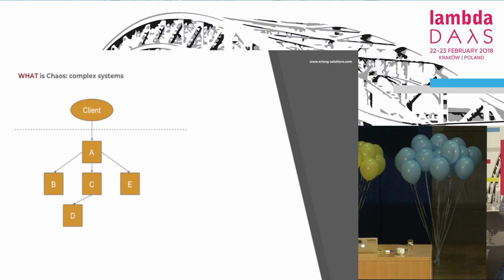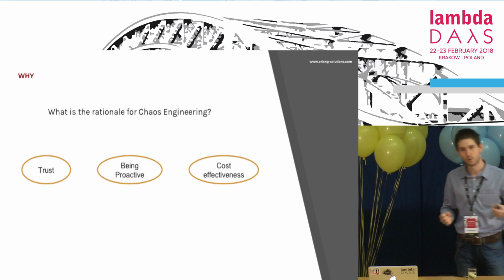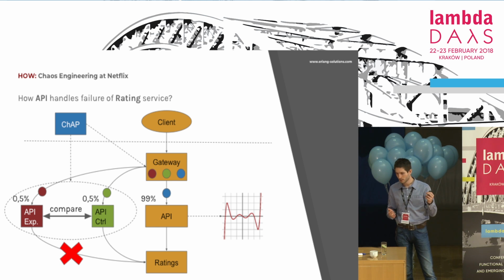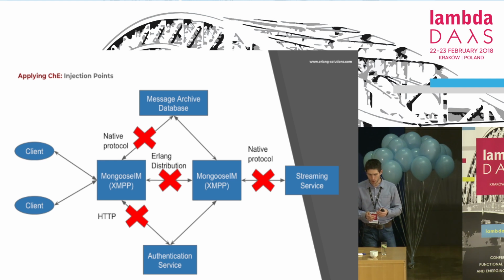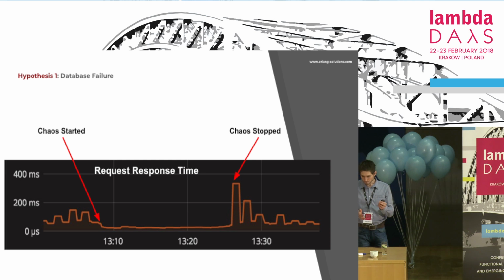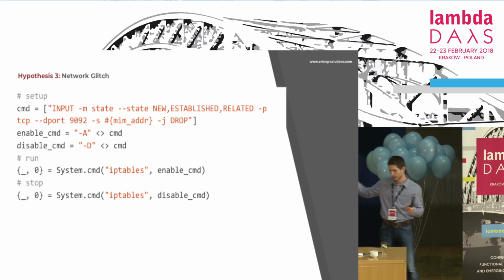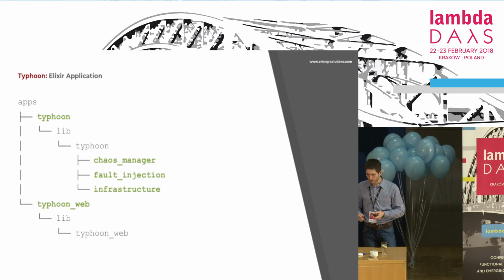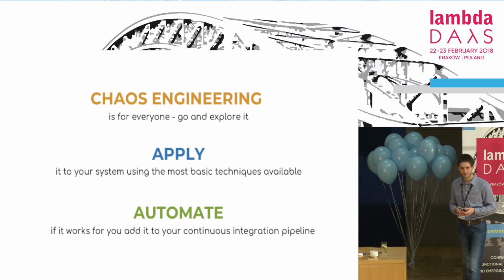Lambda Days 2018 - Szymon Mentel - Instrumenting mayhem: functional chaos engineering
Szymon Mentel
Szymon is a System Engineer at Erlang Solutions. He started programming in Erlang at the AGH University of Science and Technology in Krakow, Poland and for the past four years have worked on projects related to Software Defined Networking, XMPP and Load Testing. He is involved with system design and development and also teaches Erlang/Elixir in training courses.

Instrumenting mayhem: functional chaos engineering

Chaos Engineering is the discipline of experimenting on a distributed system in order to build confidence in the system’s capability to withstand turbulent conditions in production (definition

In this talk we explore the basics of Chaos Engineering. We take a look at an system design that supports conducting chaos experiments and then we dive into some more low level approaches to injecting faults into a system under test.

First we focus on modelling a Chaos Engineering system using a functional language like Elixir. We discuss how chaos experiments and fault injections are mapped in this language. Later on, we look at the techniques to implement chaos orchestration - i.e. how to inject actual faults into a running distributed system. Finally we briefly go over ideas on how to disrupt a running Elixir node. This section explores actual Elixir code that would be injected during a chaos experiment to trigger faults in the node. The examples in the presentation correspond to a real Chaos Engineering platform that is being developed and used at Erlang Solutions.